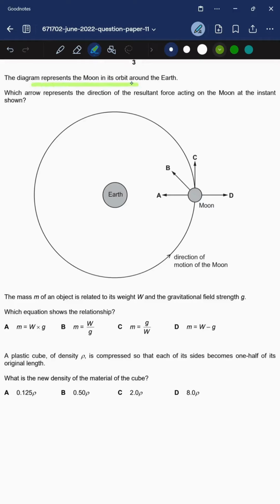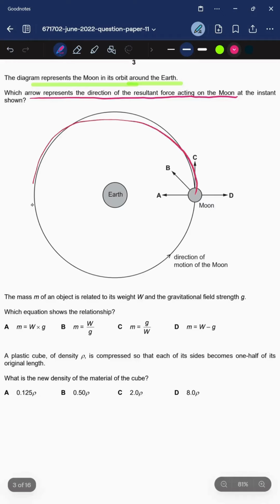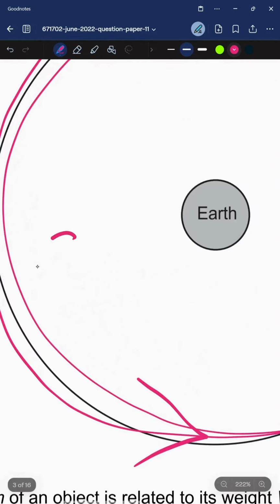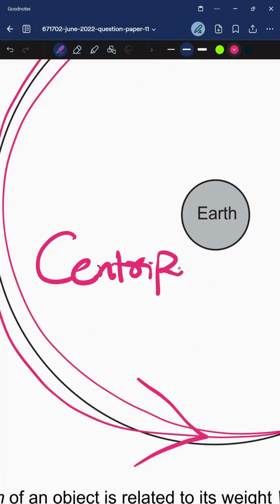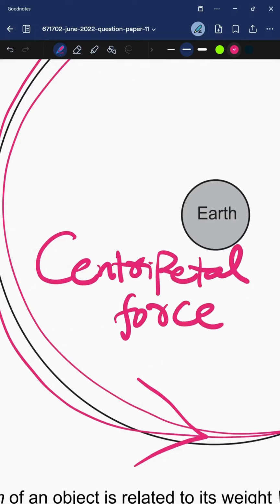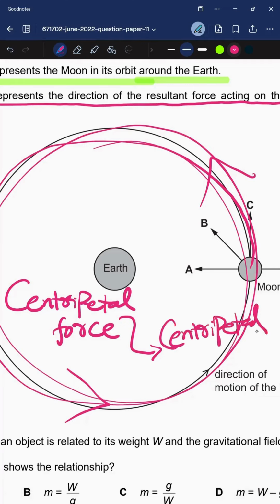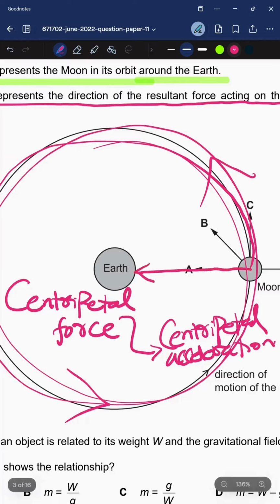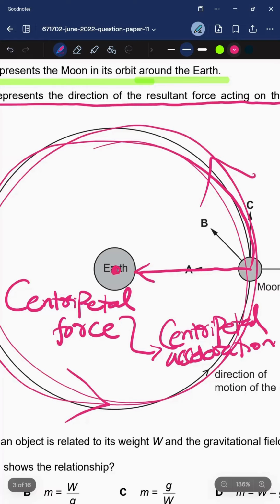Physics Question#3 5054/11 May/June 2022 CAIE Physics O level | Tutorial to solve past paper